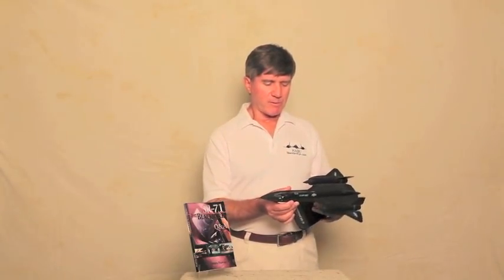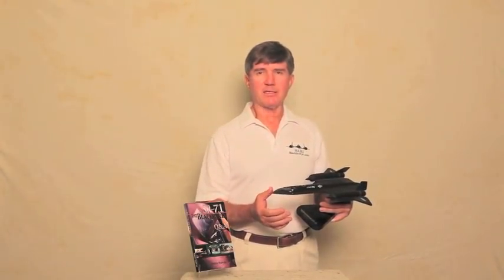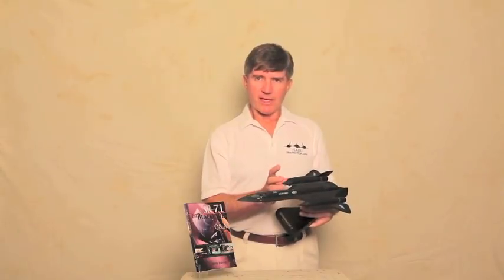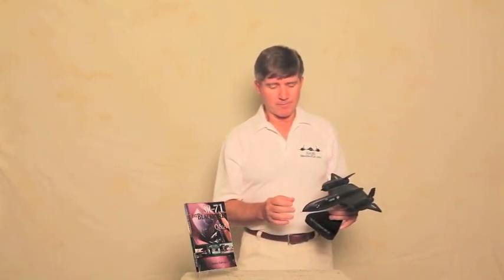SR-71 Blackbird video 3 by Habu pilot Terry Pappas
SR-71 pilot, Terry Pappas, shares his experiences as a USAF operational Blackbird pilot.